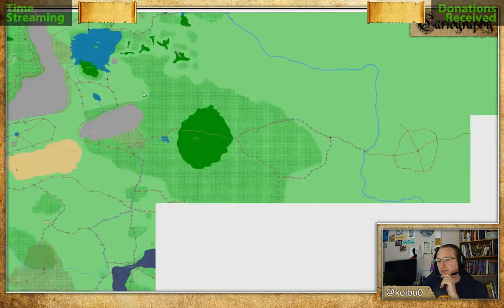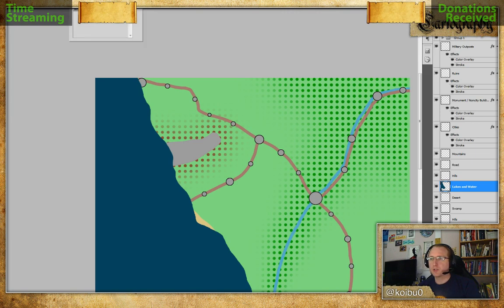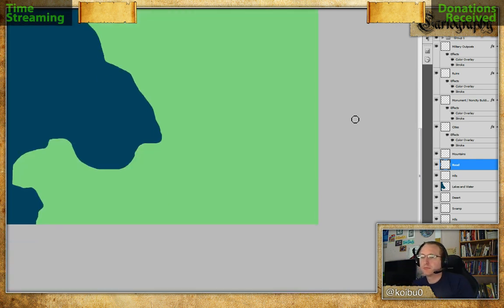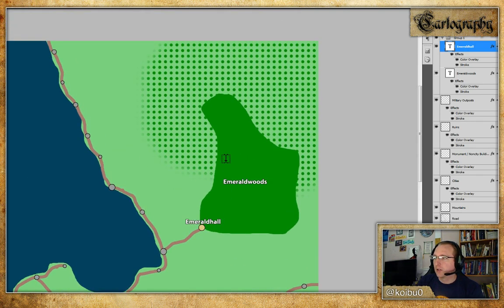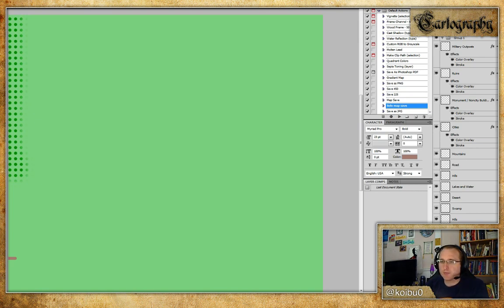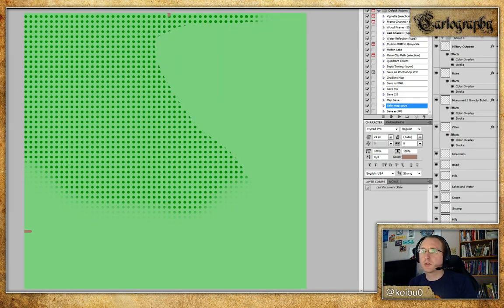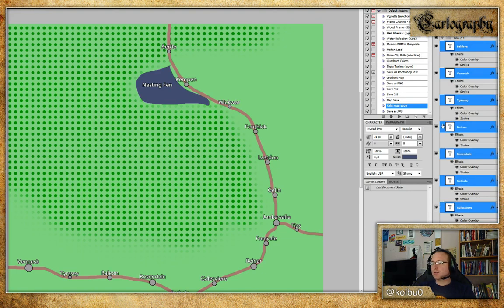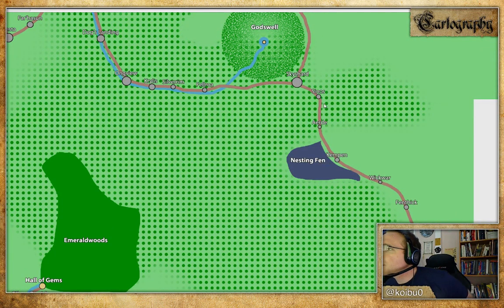Cartography: June 2nd, 2014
Let's expand the south!